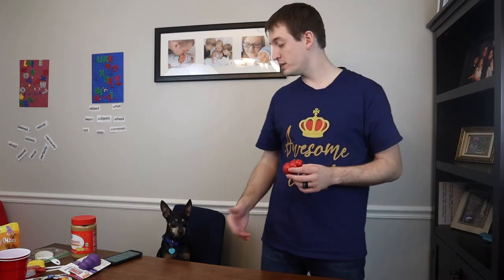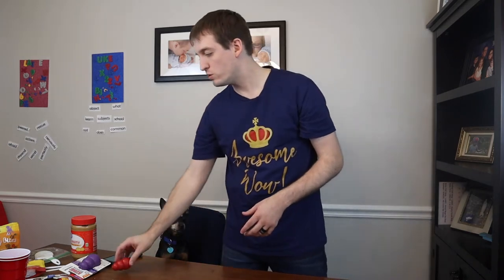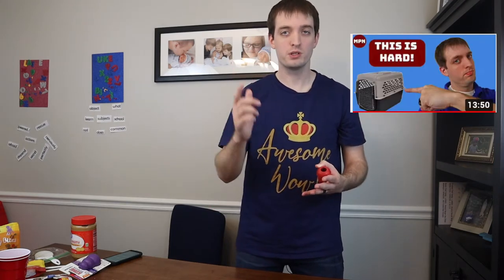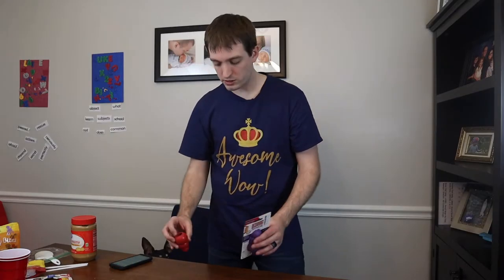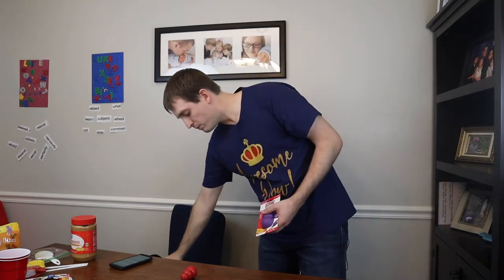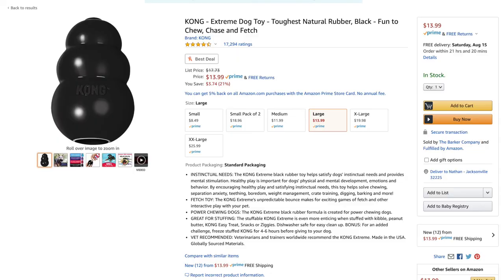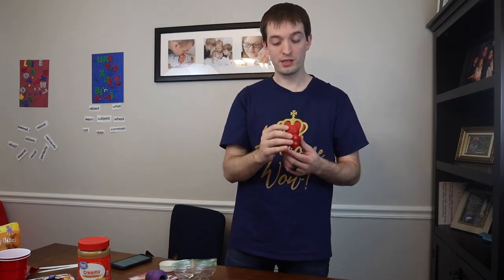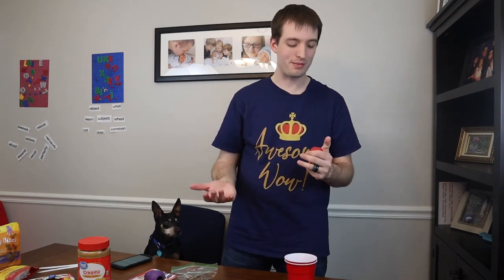How to Use a Kong Dog Toy in 2020: Miniature Pinscher Training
How to use a Kong for your Miniature Pinscher. They provide great relief for potty training, separation, anxiety, and any unwanted behavior. In this video, we show you what the different kinds are and how to use them effectively.

-Classic Kong
-Senior Kong
-Puppy Kong
-Extreme Chewer

Would you like your Min Pin featured on Min Pin Nation? I am always looking for video footage to show off this wonderful breed.

Thank you so much for viewing the video today.